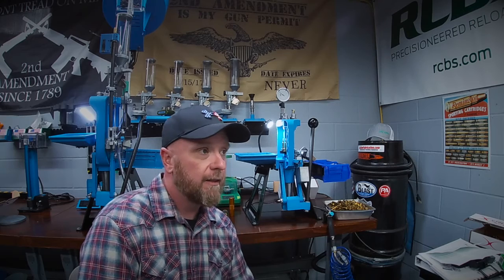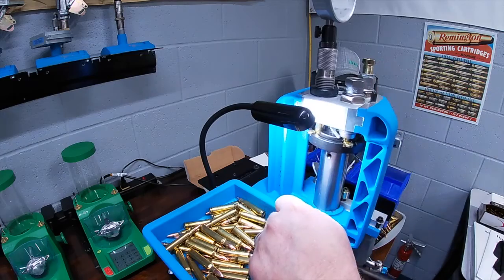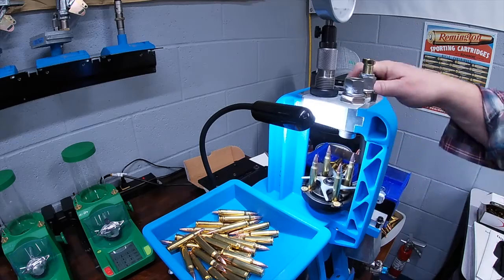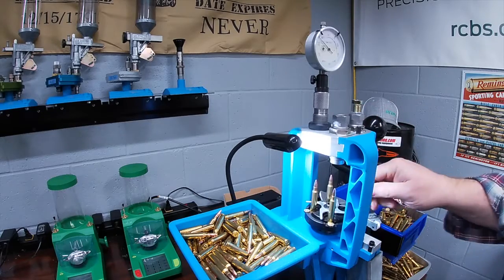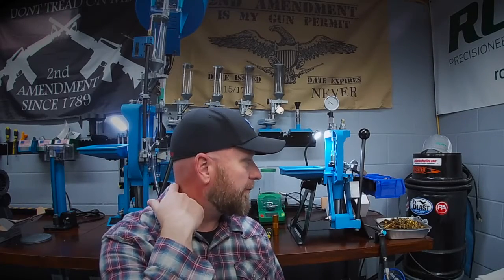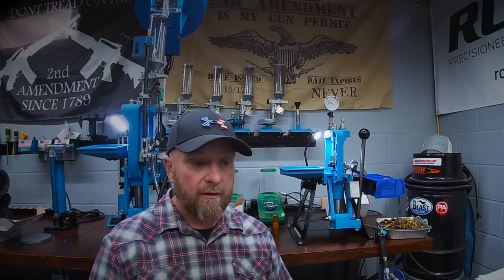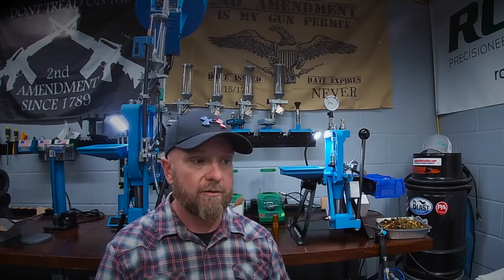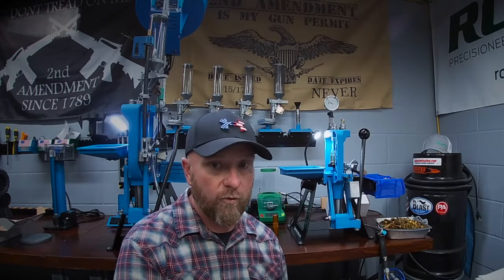Dillon Precision BL550 - So I messed up - Redding Instant Indicator for the fix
Doing a little repair work today.